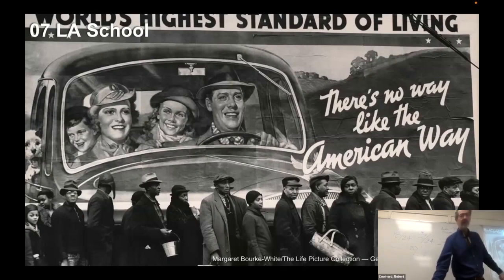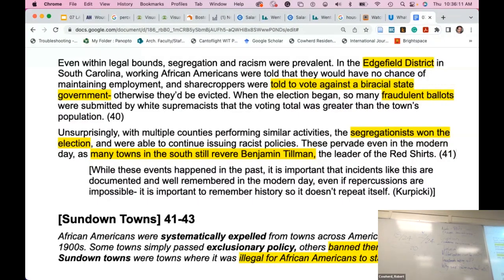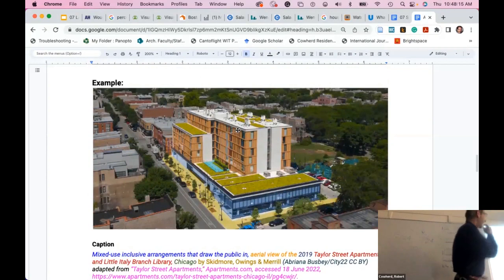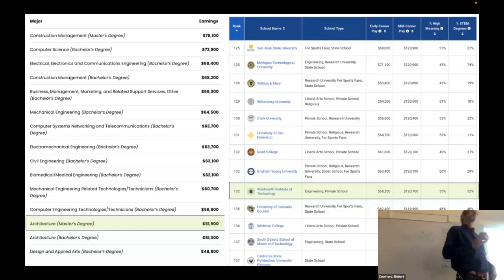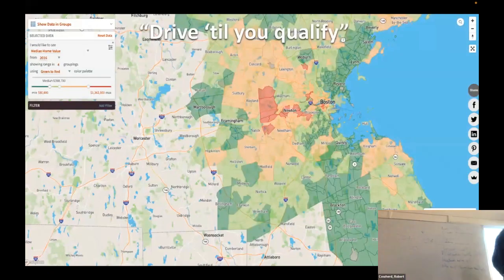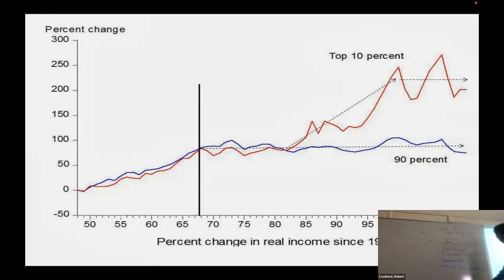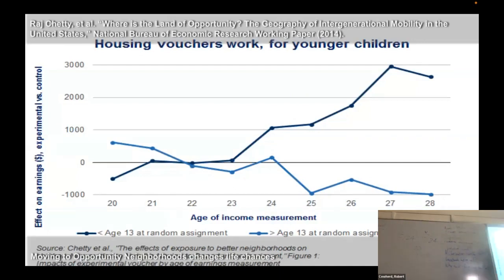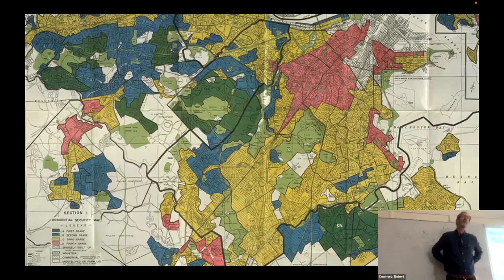07 LA School.City23